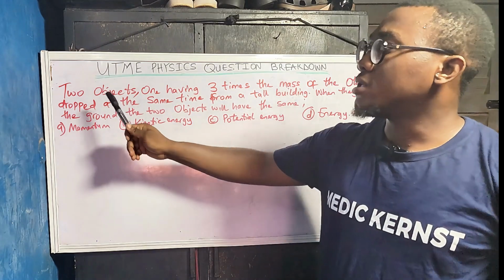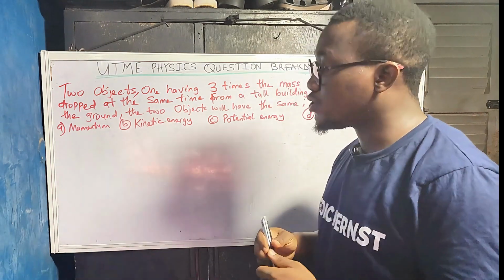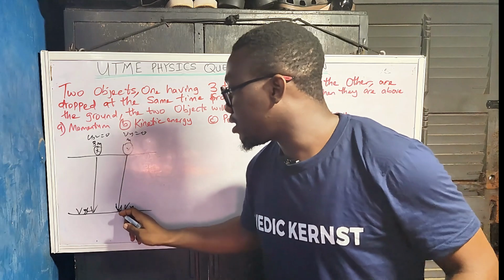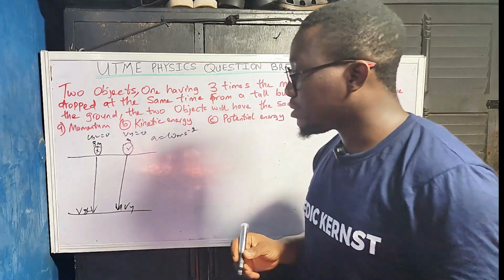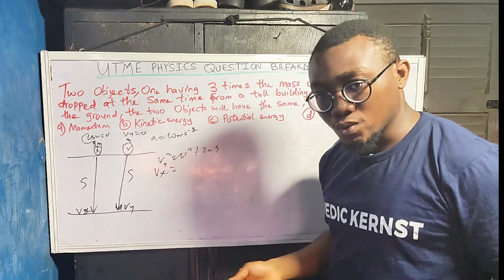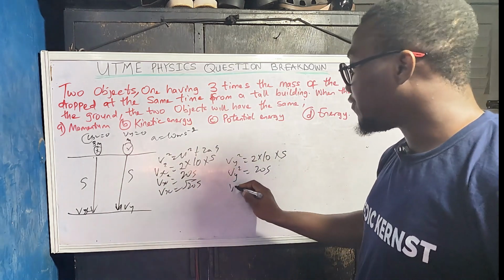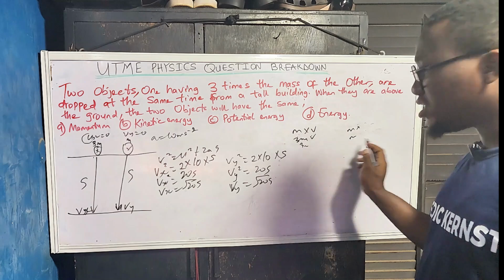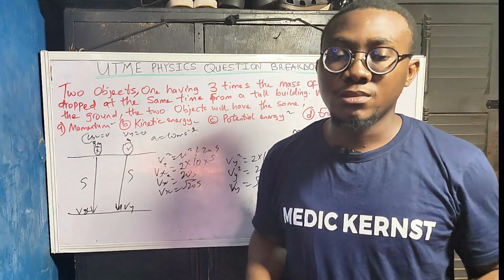UTME PHYSICS QUESTION BBREAKDOWN Episode 4: Free fall motion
In this video, I explained how to answer a question on motion of a body under gravity and solved the question.